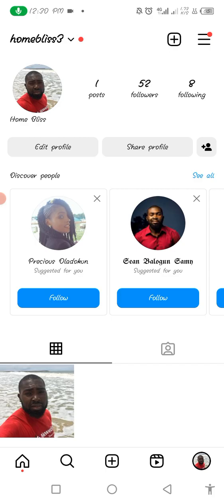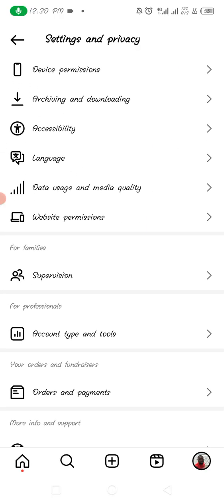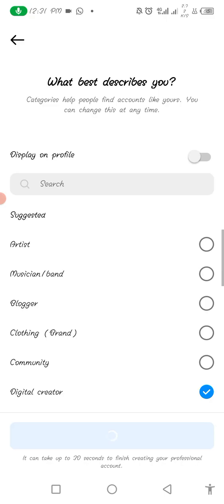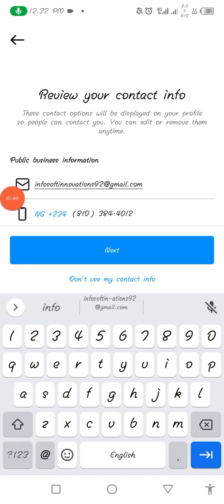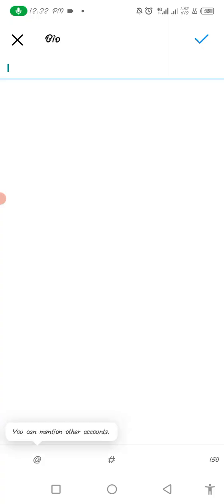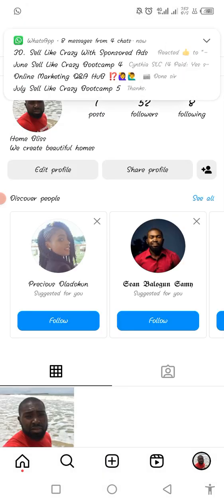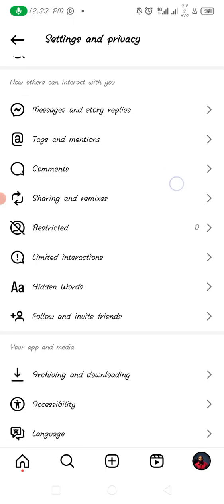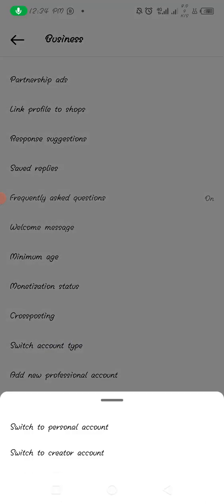How to Create A Professional Instagram Account In 2024